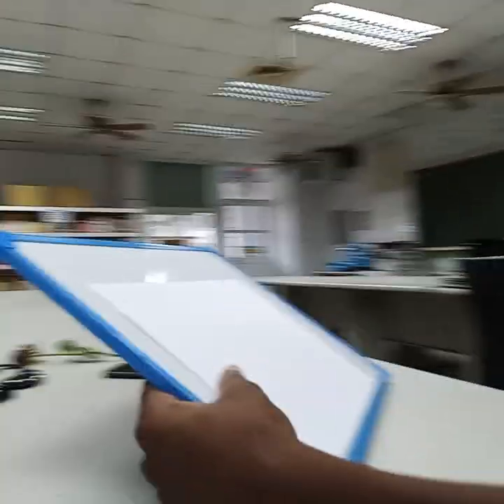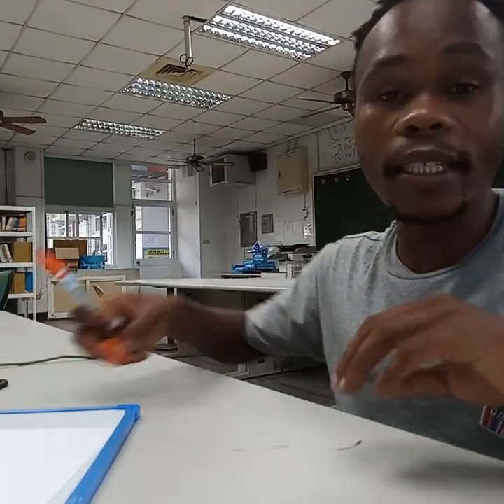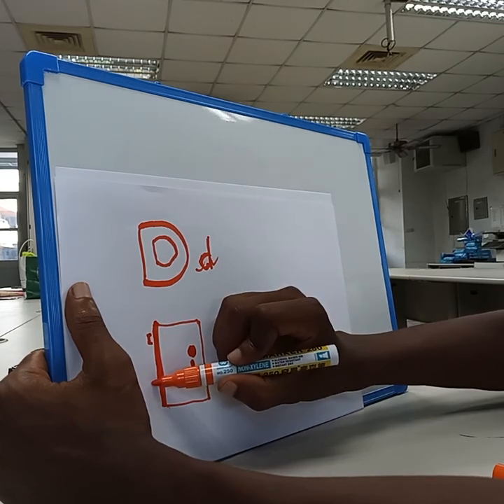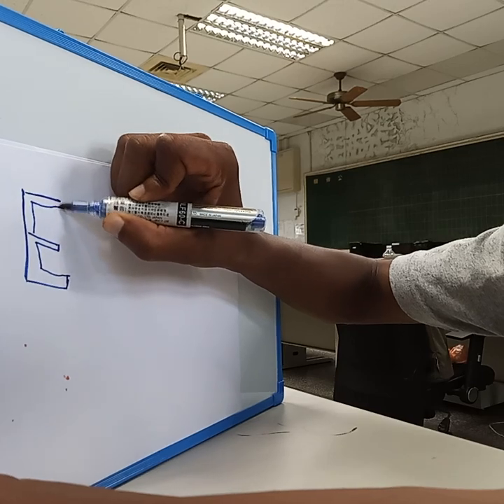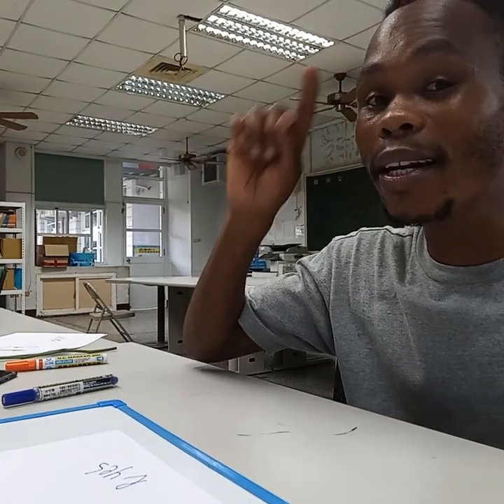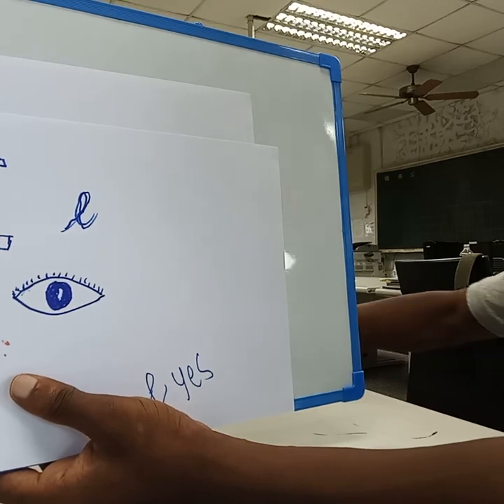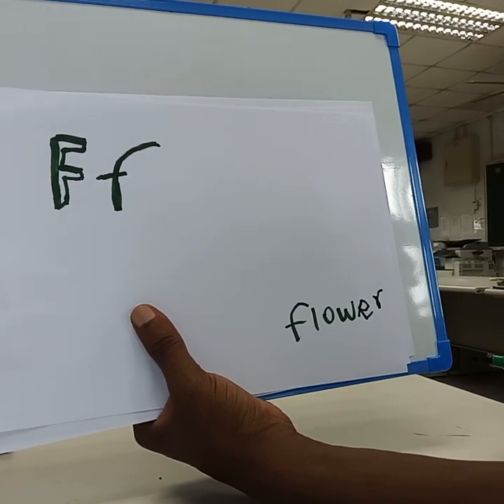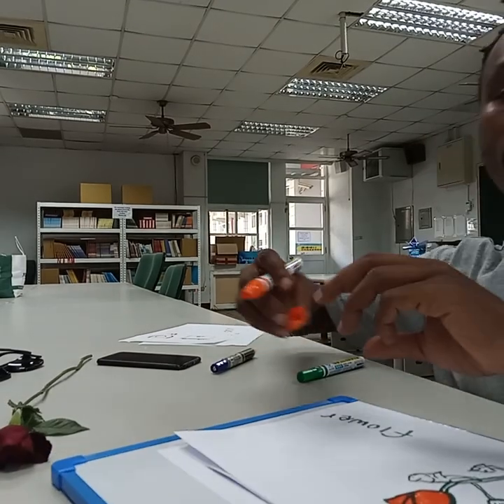Grade 1 - DEF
This lesson is going to teach learners different alphabets and the order of those alphabets.